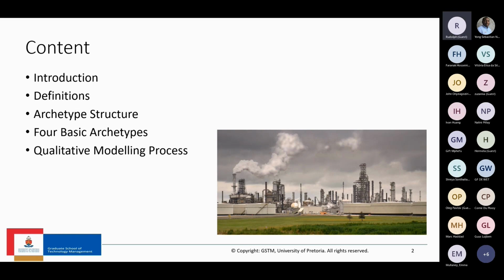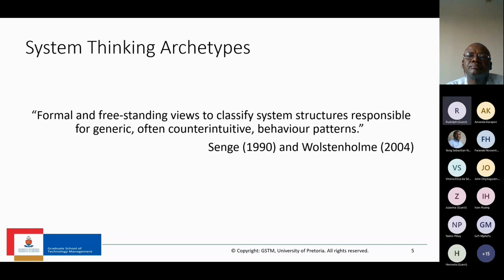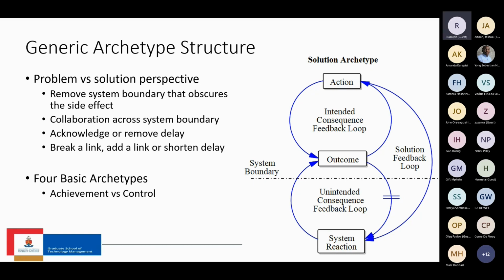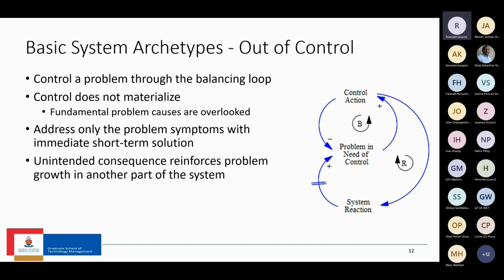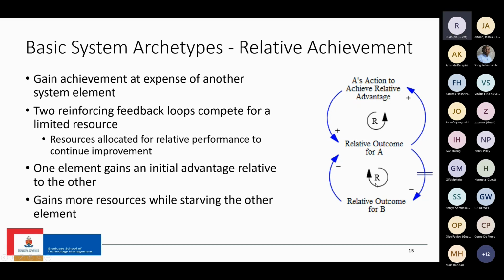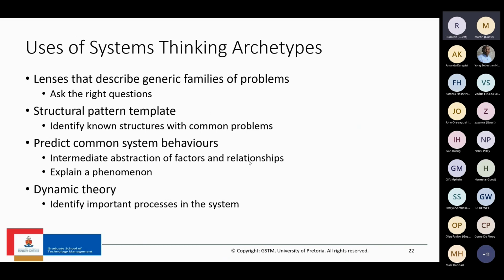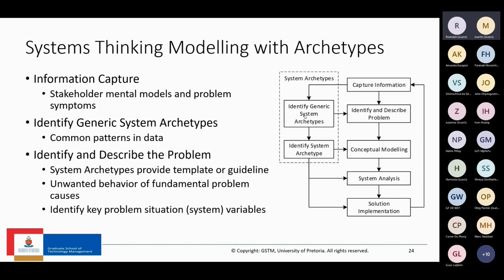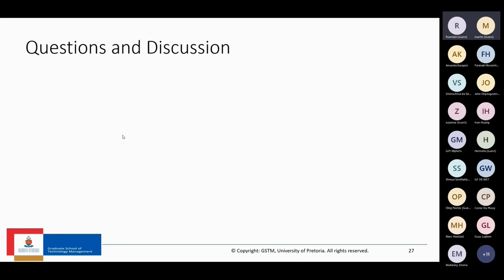SASD Chapter Seminar 2: Qualitative modelling with System Archetypes Part1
Modeling complex problems is not easy. System Archetypes may provide a starting point and guidance on effectively modeling a complex problem or system. This presentation will discuss the ways System Archetypes can guide System Dynamics modeling. It will provide a conceptual process and guidelines to apply System Archetypes in support of developing conceptual models and dynamic hypotheses.